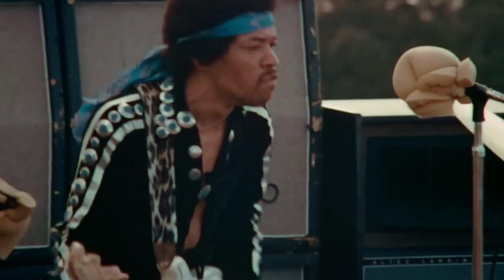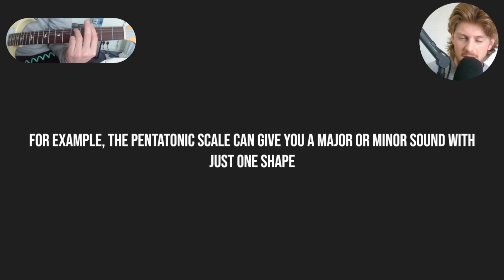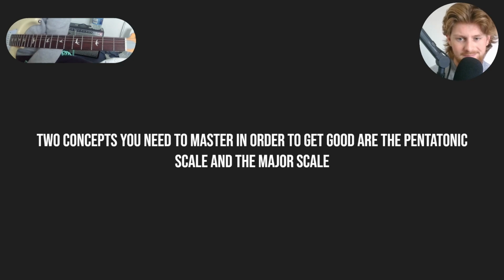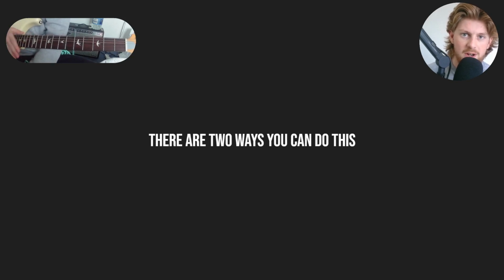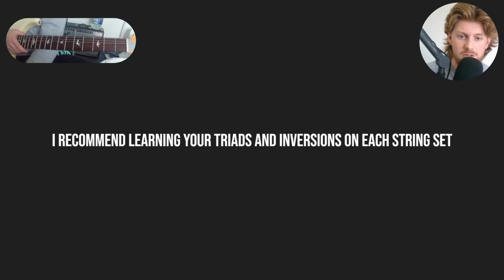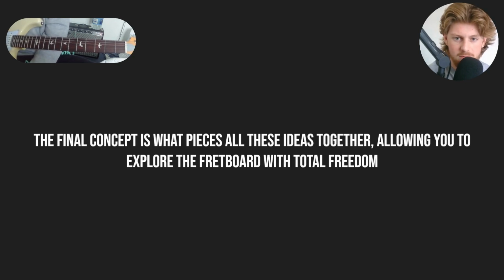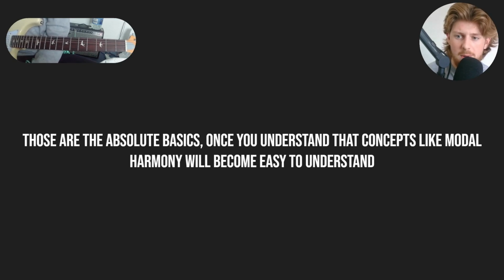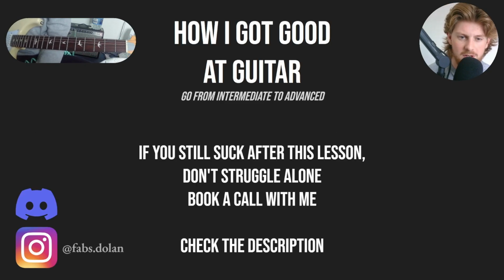If I could Only Practice 4 Things To Get Good At Guitar It Would Be This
Unlock true freedom on the fretboard and never get lost again

1on1 coaching is currently unavailable. Above is the next best thing.